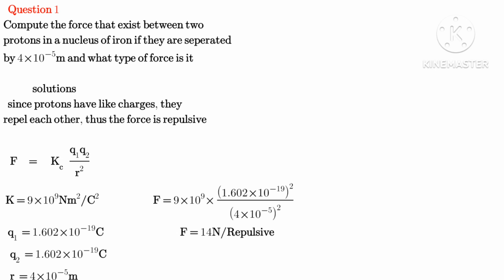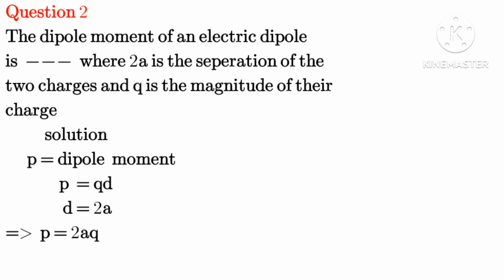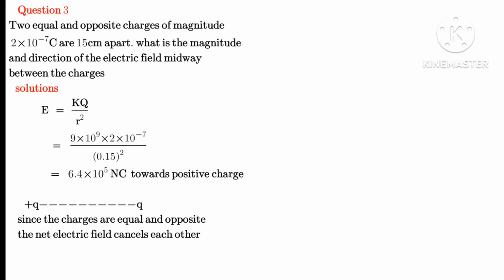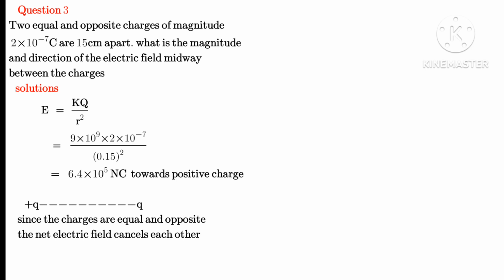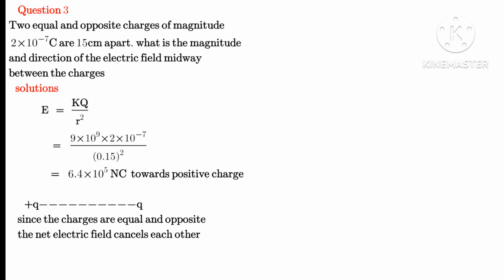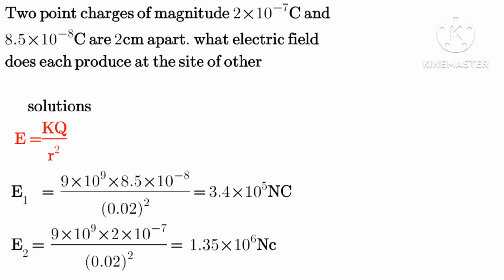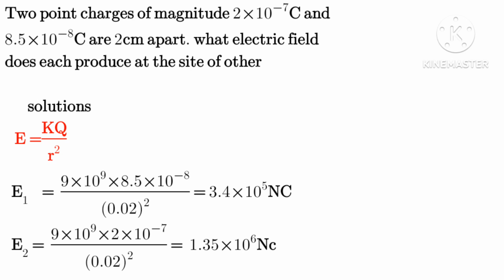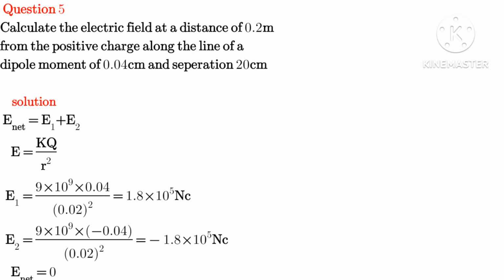Phy (102) Episode one Electrostatics